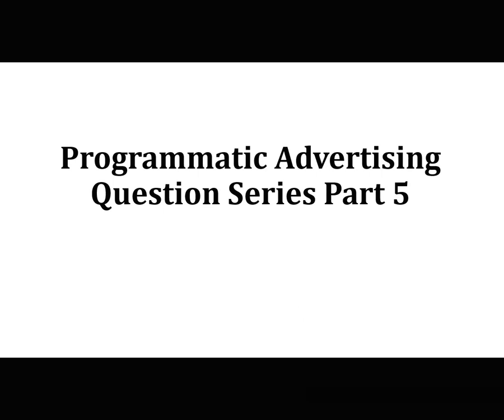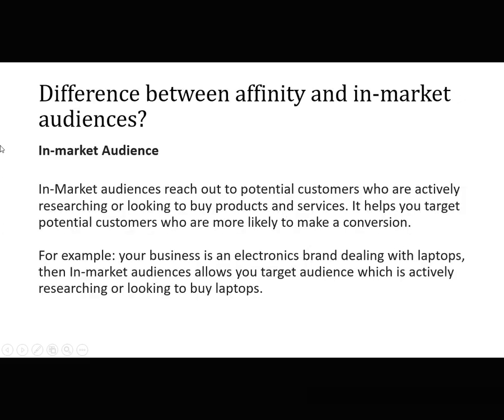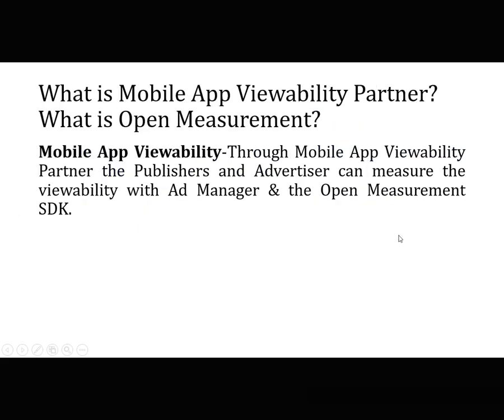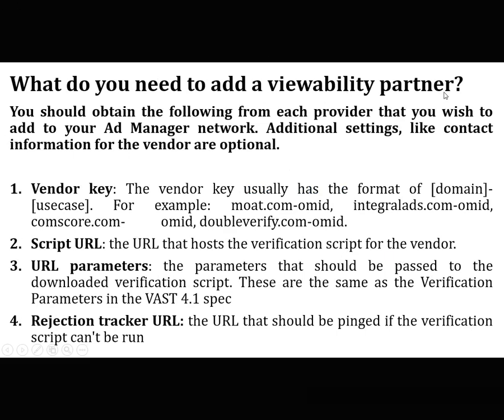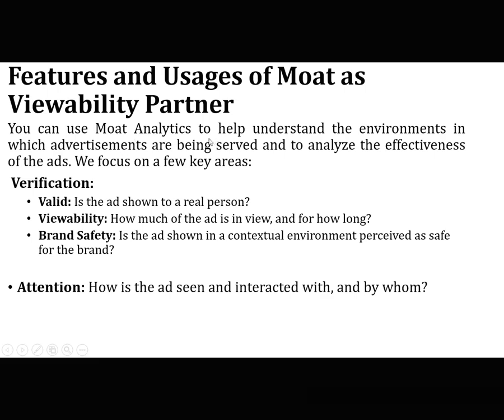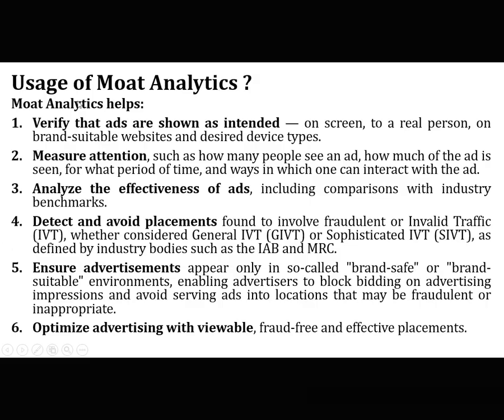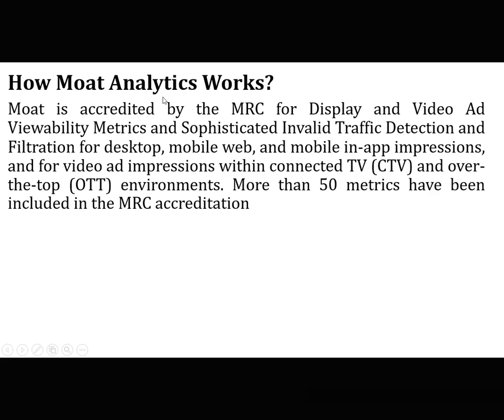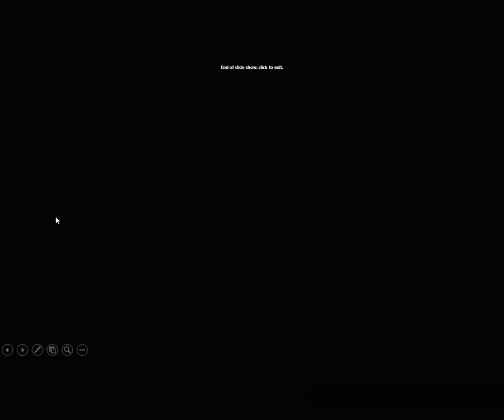Programmatic Advertising Question Series Part 5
In this Video we will discuss Technical Questions such as :
The Focus is more on the process of implementation of analytics in Ad Tech and to let you understand , how it actually works under Google Ad Manager. The Question nd Answers are much more detailed specially for App Viewability Partner Implementation and Usability.
1. Difference between affinity and in-market audiences?
2.What is targeting expansion?
3. What is Mobile App Viewability Partner? What is Open Measurement?
4. List of  Viewability Vendors supported under Google Ad Manager
5. Which SDKs Support Integration with Open Measurement ?
6. What do you need to add a viewability partner?
7. What are True View Skippable Video Ads ?
8. Features and Usages of Moat as Viewability Partner
9. Usage of Moat Analytics ?
10.How Moat Analytics Works?
11. Reasons for Low CTR?